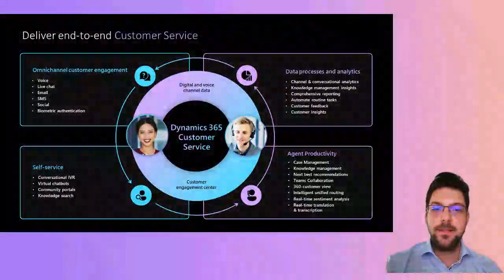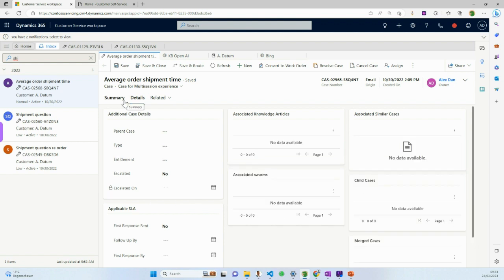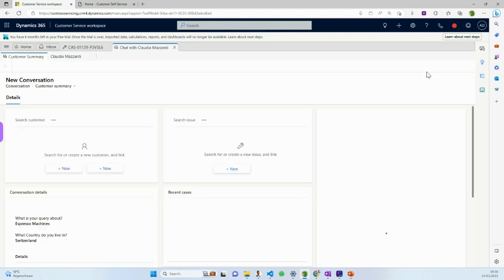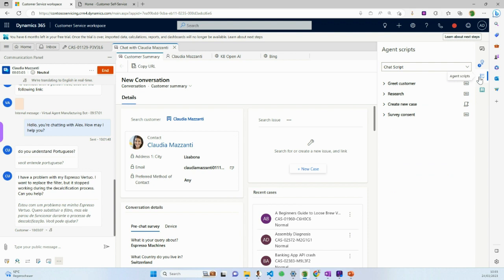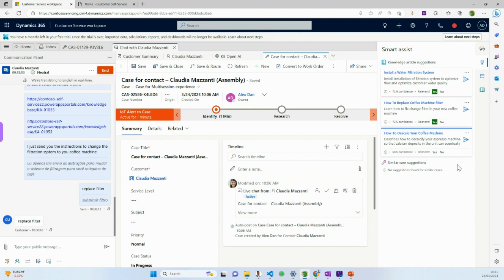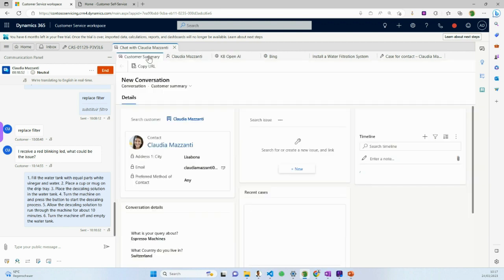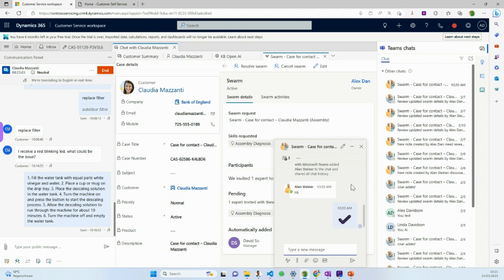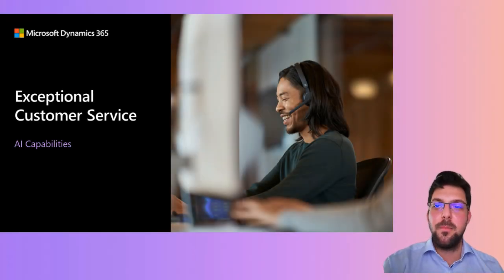AI-Powered Dynamics 365 Customer Service Workspace Party (OpenAI Integration)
Welcome to the future of customer support, where Dynamics 365 Customer Service Workspace and OpenAI join forces to create an AI extravaganza! In this thrilling video, I unveil the game-changing features that will revolutionize your support operations. 🤖💡

Watch as I demonstrate how real-time translation and transcription break down language barriers, enabling your agents to provide seamless support across the globe. 🌍🌐

We'll also explore the power of sentiment analysis, helping you understand your customers' emotions and tailor your responses for maximum impact. 😃💬

And, as a grand finale, witness the seamless integration with OpenAI, taking your customer support experience to the next level with cutting-edge AI capabilities. 🤝🚀

Join me on this wild ride and learn how to harness the power of AI to supercharge your customer service efforts!

Chapters:
00:00 Introduction
02:05 Dashboard experience
06:05 Power Virtual Agent Chat interaction
08:35 Handover to human agent (Chat)
09:10 360-degree view of the customer
11:20 Real-time translation service
13:00 Agent scripts
14:40 Create new case automation (macro)
15:30 Smart Assist (AI-suggestions)
17:10 Open AI Integration (custom via React)
21:10 Swarming capability
25:50 Show AI-Summary of the transcription
27:10 Summary of AI Features
29:00 End